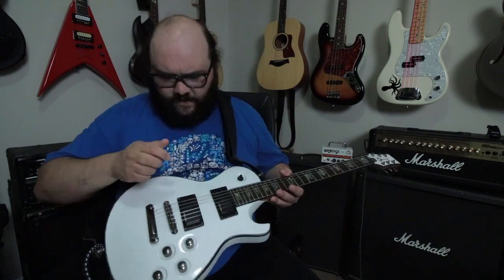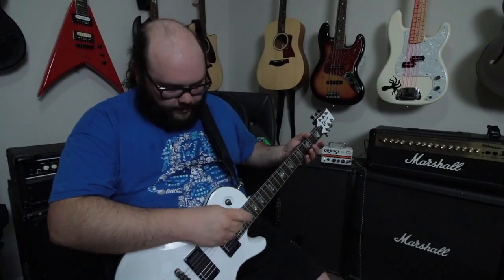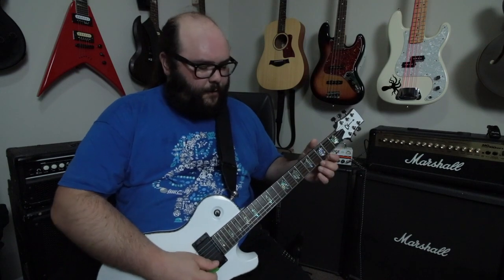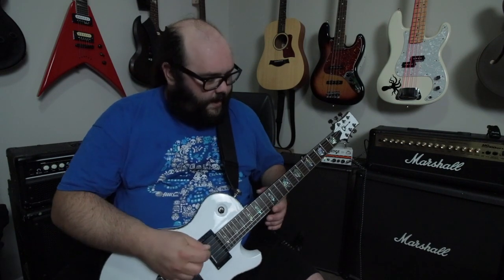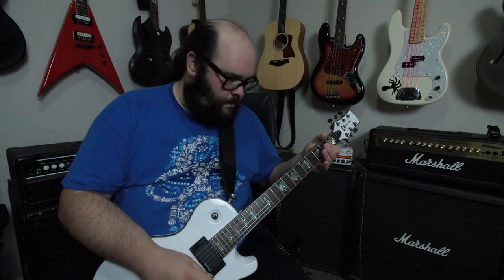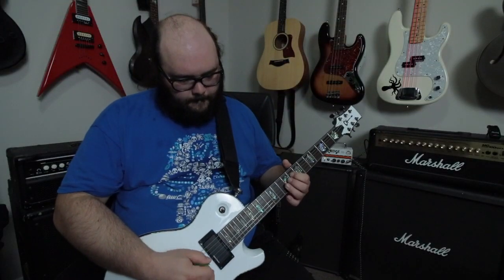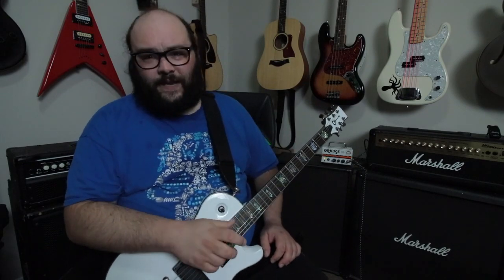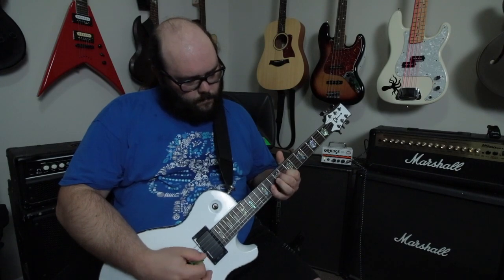ARCHIVE 18 - Guitar tips to sound more like Tom Delonge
The first video about Mark Hoppus was so popular that this got requested a lot. I still stand by the principles expressed although I agree the production wasn't great.

THIS IS AN ARCHIVED VIDEO ORIGINALLY UPLOADED TO THE MAIN JEFF MANSEAU CHANNEL.